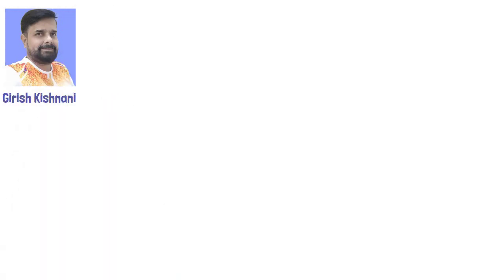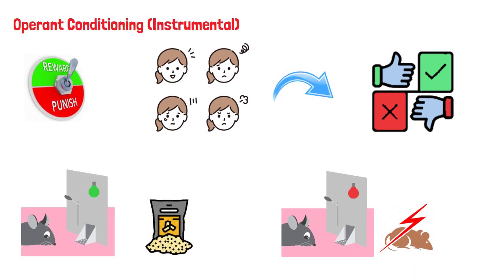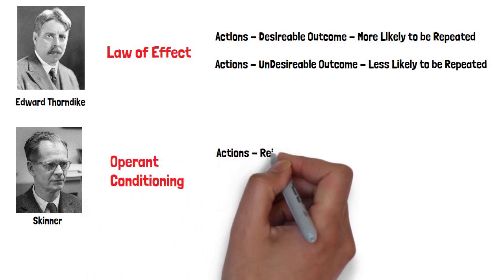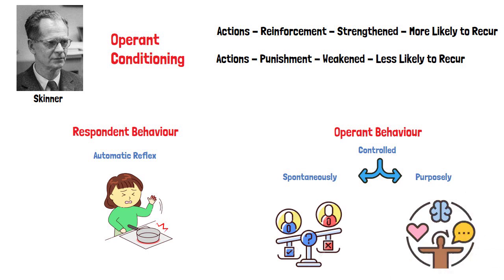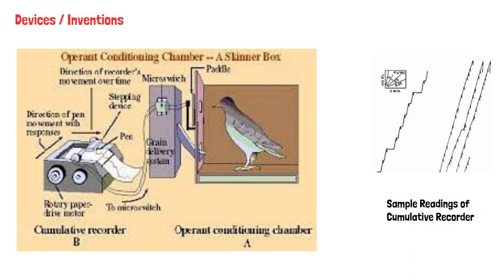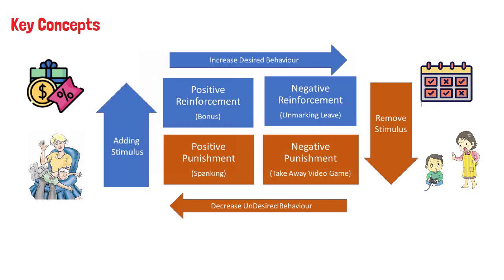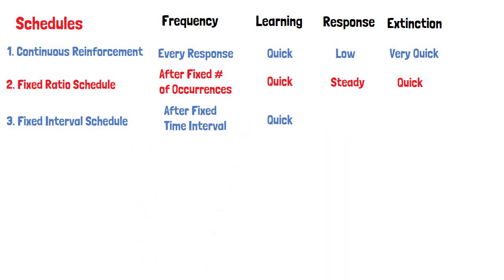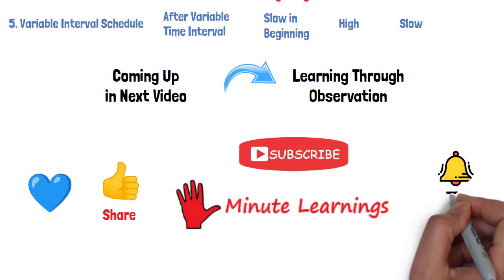Operant Conditioning, Reinforcement, Reward Punishment, Skinner Box - Psychology in 5 Minutes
Sometimes referred to as Instrumental Conditioning, Operant Conditioning, is a method of learning that employs rewards and punishments for behavior. It creates an association between a behavior and its consequence.
History
Operant conditioning theory of learning, was first described by behaviorist B.F. Skinner, he believed that it was not really necessary to look at internal thoughts and motivations in order to explain behavior. Instead, we should look only at the external, observable causes of human behavior.
Skinner used the term operant to refer to any "active behavior that operates upon the environment to generate consequences." Skinner's theory explained how we acquire the range of learned behaviors we exhibit every day.
His theory was heavily influenced by the work of psychologist Edward Thorndike, who had proposed what he called the law of effect. According to this principle, actions that are followed by desirable outcomes are more likely to be repeated, while those followed by undesirable outcomes are less likely to be repeated.
Operant conditioning relies on a fairly simple premise: Actions that are followed by reinforcement will be strengthened and more likely to occur again in the future. If you tell a funny story in class and everybody laughs, You are more likely to tell that story again in the future.
Conversely, actions that result in punishment or undesirable consequences will be weakened and less likely to occur again in the future. If you tell the same story again in another class but nobody laughs this time, you will be less likely to repeat the story again in the future.
Two Types of Behaviors
Respondent behaviors are those that occur automatically as a reflex, you don’t have to learn them, such as pulling your hand back from a hot stove or jerking your leg when the doctor taps on your knee.
Operant behaviors, on the other hand, are those under our conscious control. Some may occur spontaneously and others purposely, their consequences influence whether or not they occur again in the future.
Our actions in the environment and the consequences of these actions make up an important part of the learning process.
While classical conditioning only accounts for respondent behaviors, it ignores a great deal of learning.
Devices
Skinner invented different devices during his boyhood and he put these skills to work during his studies on operant conditioning. He created a device known as an operant conditioning chamber, often referred to today as a Skinner box. The chamber could hold a small animal, such as a rat or pigeon. The box also contained a bar or key that the animal could press in order to receive a reward.
In order to track responses, Skinner also developed a device known as a cumulative recorder. The device recorded responses as an upward movement of a line so that response rates could be read by looking at the slope of the line.
Components of Operant Conditioning
There are five key concepts in operant conditioning.
1. Positive reinforcers are favorable events or outcomes that are presented after the behavior.
2. Negative reinforcers involve the removal of an unfavorable events or outcomes after the display of a behavior.
3. Positive punishment, punishment by application, presents an unfavorable event or outcome in order to weaken the response it follows.
4. Negative punishment, also known as punishment by removal, occurs when a favorable event or outcome is removed after a behavior occurs.
5. Extinction, fading and disappearance of the behavior.
Continuous reinforcement involves delivering a reinforcement every time a response occurs. Learning tends to occur relatively quickly, yet the response rate is quite low.
 Extinction also occurs very quickly once reinforcement is halted.
Fixed-ratio schedules are a type of partial reinforcement. Responses are reinforced only after a specific number of occurrences.
Fixed-interval schedules are another form of partial reinforcement. Reinforcement occurs only after a certain interval of time has elapsed.
Variable-ratio schedules are also a type of partial reinforcement that involve reinforcing behavior after a varied number of responses. This leads to both a high response rate and slow extinction rates.
Variable-interval schedules are the final form of partial reinforcement That Skinner described. This schedule involves delivering reinforcement after a variable amount of time has elapsed. This also tends to lead to a fast response rate, slow extinction rate and steady performance.
Educational Psychology
Learning through consequences, experiment with rats and pigeons.
Important learning theories and approaches
Classical Conditioning V/s Operant Conditioning
Principles of Operant conditioning.
Lessons for B. Ed students.
Psychology in 5 Minutes
Girish Kishnani
Five Minute Learnings
5 minute learnings
5ml
Operant Conditioning explained in detail with examples in 5 minutes.
Psychology of Learning